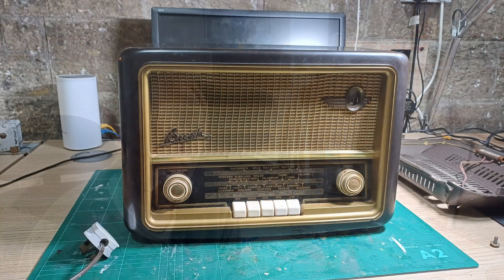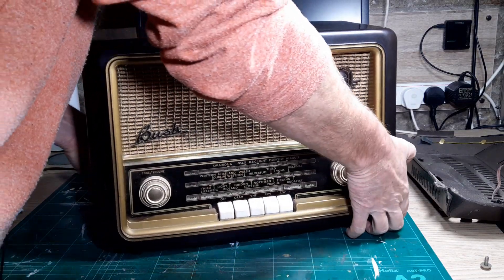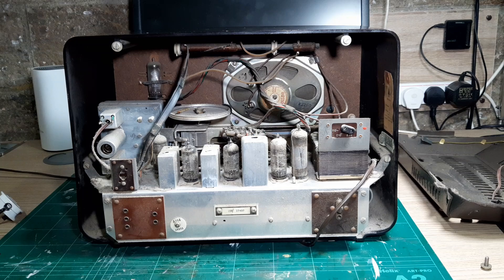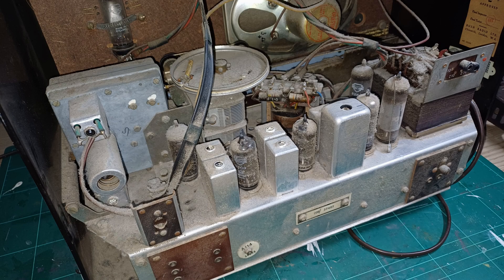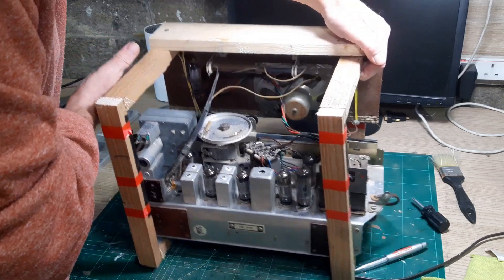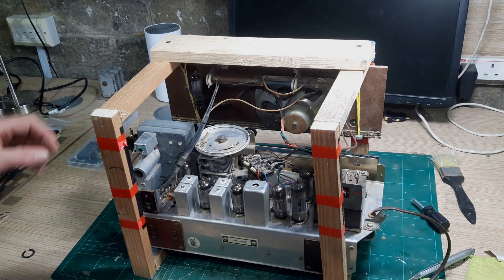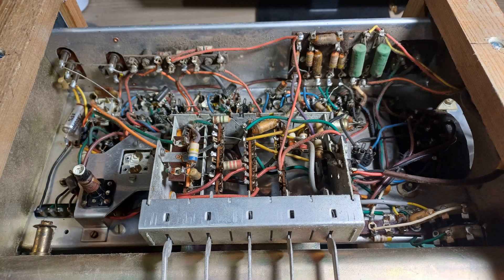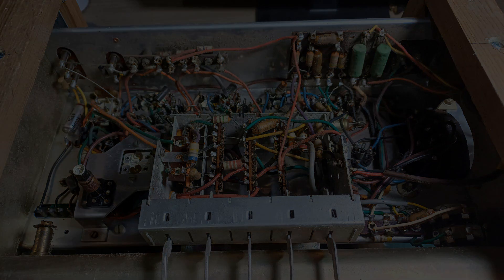Bush VHF 61 Valve (Tube) Radio – Repair and Renovation Part 1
I undertook the repair, overhaul and restoration of this Bush VHF 61 radio that had been idle for 35 years. In part 1, I assess the radio’s condition and the work needed to be done.